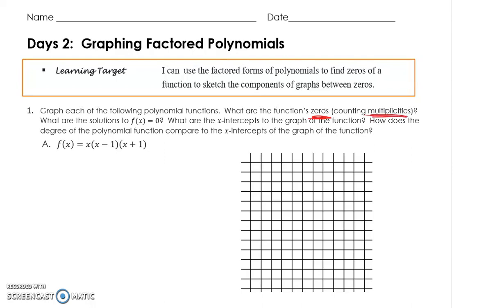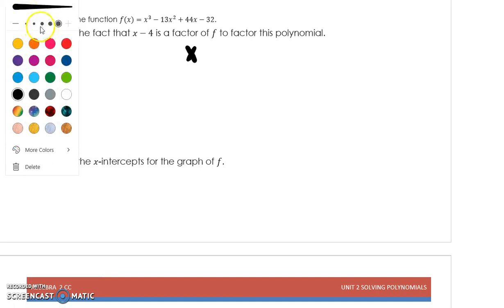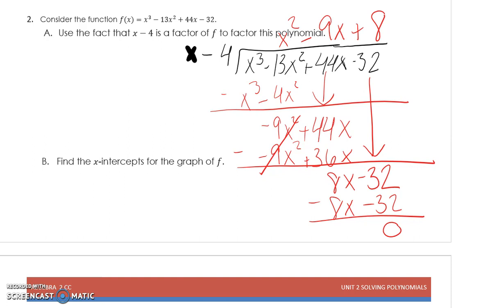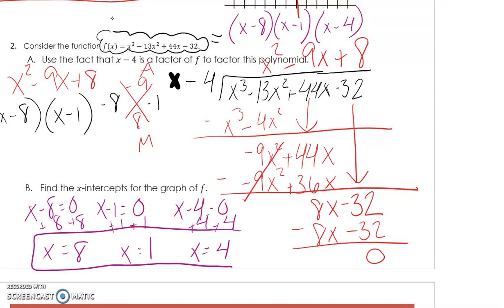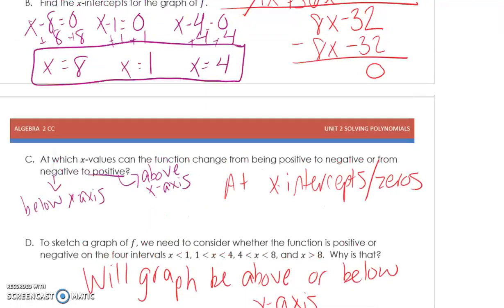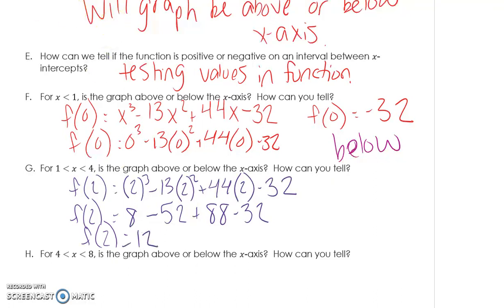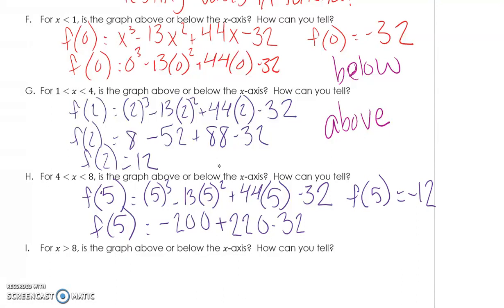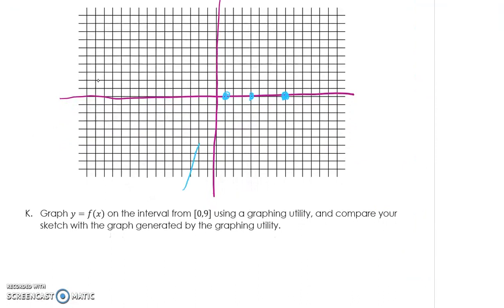Graphing Factored Polynomials